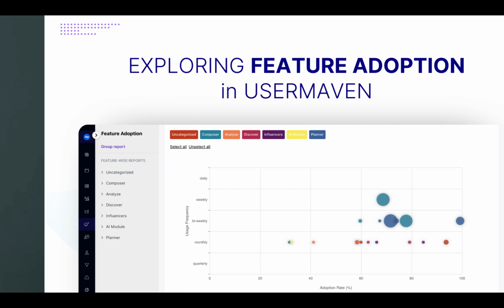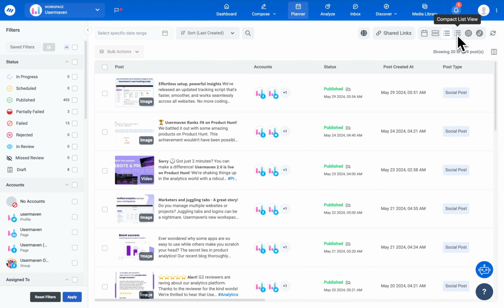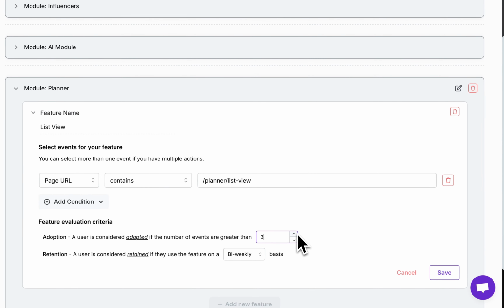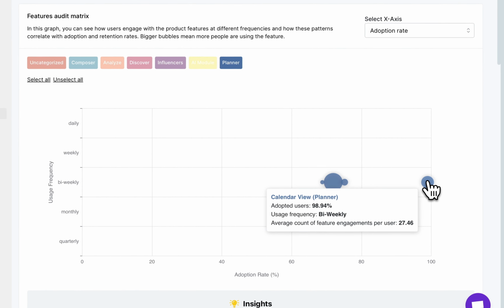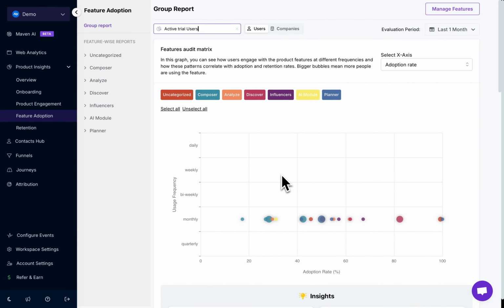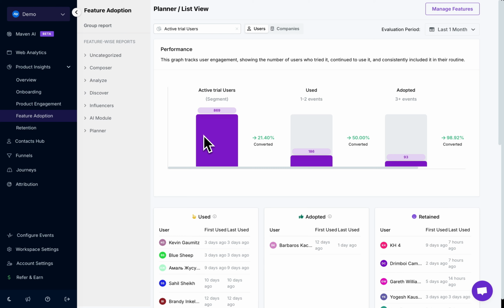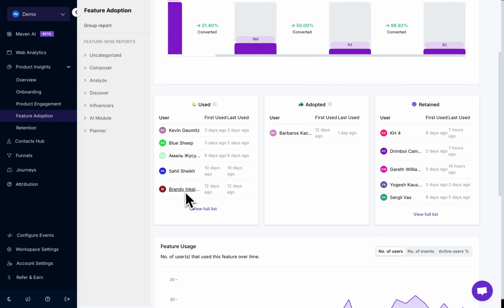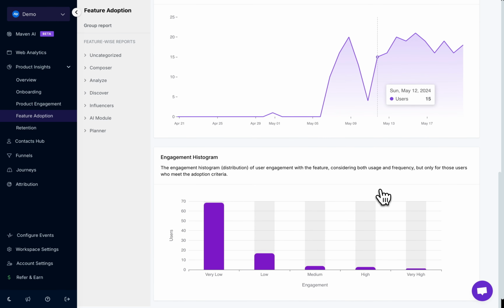Part 6: 🔍 How to measure and improve feature adoption the easy way🚀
Clueless about which of your product’s features your users actually love?

Worry not because Usermaven’s feature adoption is here to your rescue! 🦸‍♂️

In this video, we delve into how the feature adoption tool can give you a backstage pass to see how your users interact with your product’s features. 📊
Discover which features are gold and which ones need some work, helping you make smarter decisions 📊

Dive deep & discover hidden insights to optimize your product for success! 🎯

00:00 Introduction
00:17 What feature adoption means in Usermaven?
01:16 How to create a new module?
02:51 Group report
03:40 AI insights table
04:43 Feature-wise reports
07:50 Conclusion